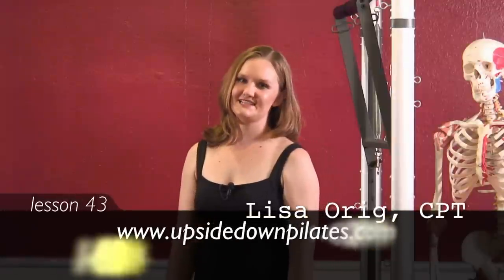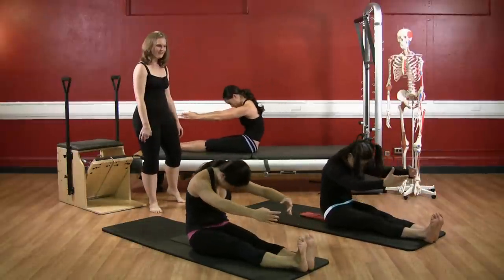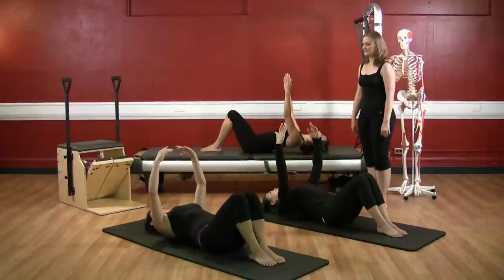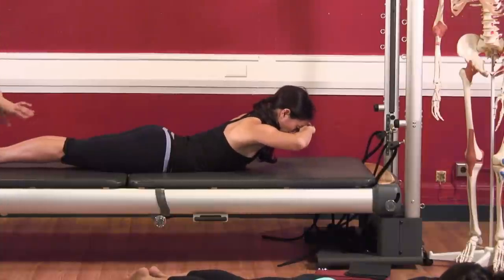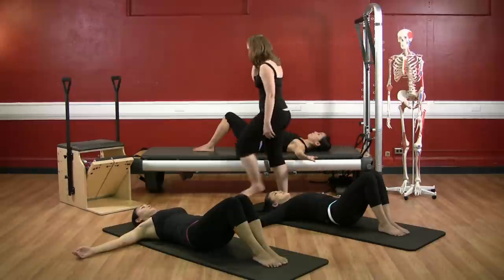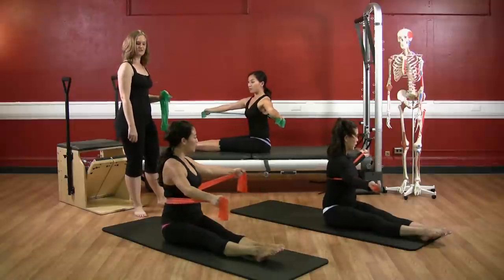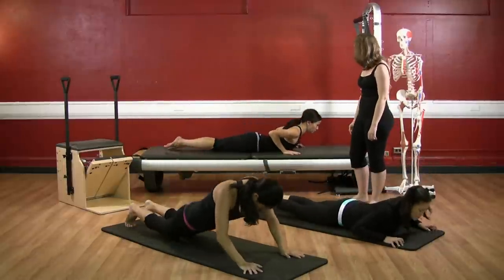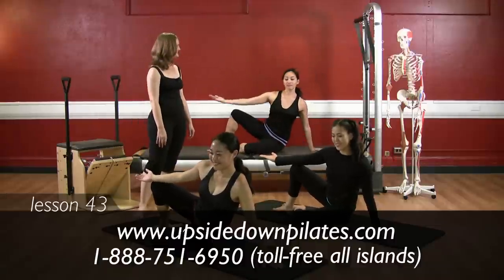Upside-Down Pilates - Intermediate Abdominals - Pilates Workout 43 - Full 30 Minutes - HD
For other pilates videos, view the full description below.

Upside-Down Pilates is Honolulu's premiere pilates studio.

This is lesson 43 of our TV show which has been on the air in Hawaii since 2008.  In this lesson we cover mat  work.

For the full 30 minute pilates workout:
Upside-Down Pilates - Mat Work - Pilates Workout 43 - Full 30 Minute Pilates Workout
...uploading...

If you prefer to do this pilates workout in parts:
Upside-Down Pilates - Mat Work - Pilates Workout 43 - Part 1 of 4
...uploading...

Upside-Down Pilates - Mat Work - Pilates Workout 43 - Part 2 of 4
...uploading...

Upside-Down Pilates - Mat Work - Pilates Workout 43 - Part 3 of 4
...uploading...

Upside-Down Pilates - Mat Work - Pilates Workout 43 - Part 4 of 4
...uploading...

Also, Click the "Thumbs Up/Like" button.
And leave us a comment to let us know how we are doing.

Jeff Orig produces, directs, shoots, and edits this show.

1111 Nuuanu Ave. Honolulu Hi 96817